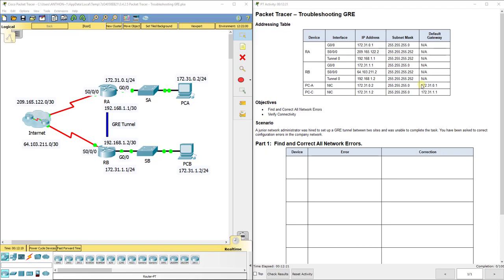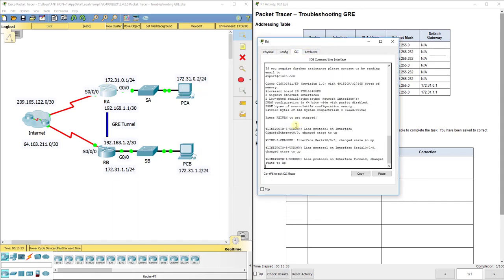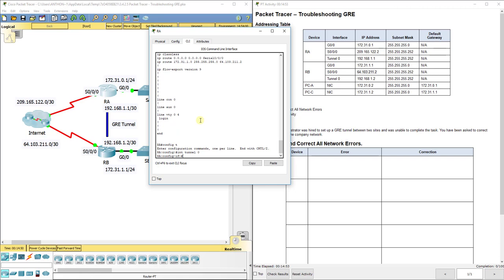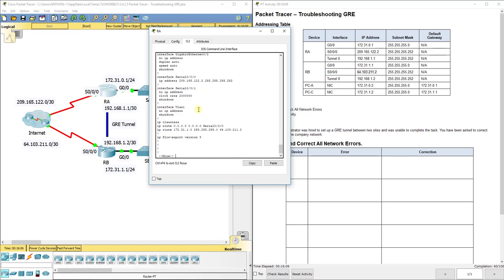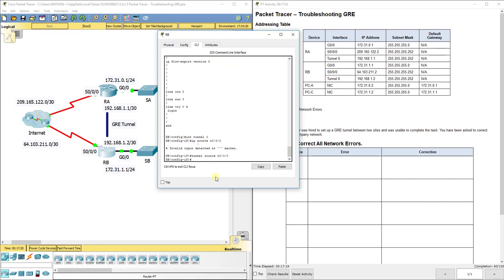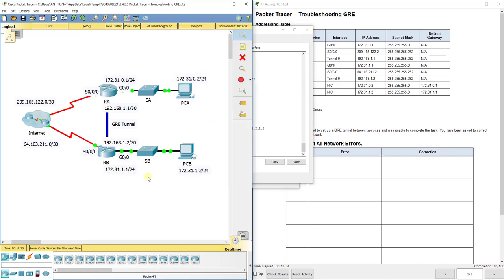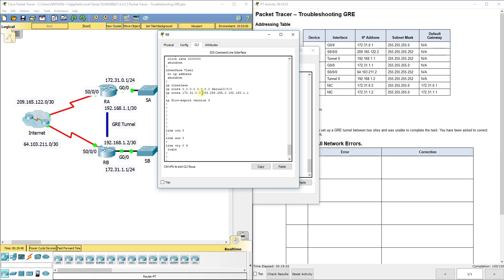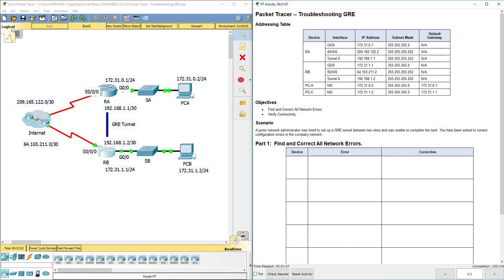PKT 3.4.2.5 - Troubleshooting GRE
This video walks through Packet Tracer 3.4.2.5 - Troubleshooting GRE. This Packet Tracer assignment is part of the Cisco R&S Connecting Networks version 6 curriculum.